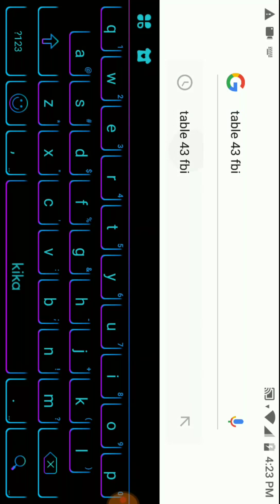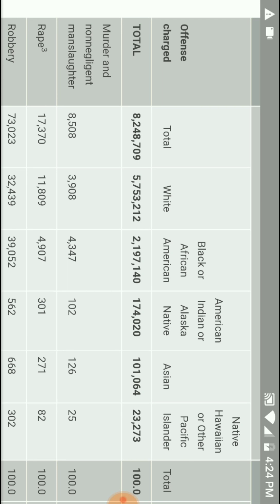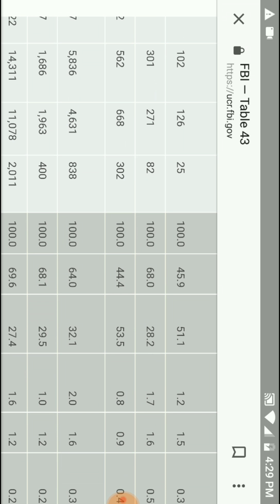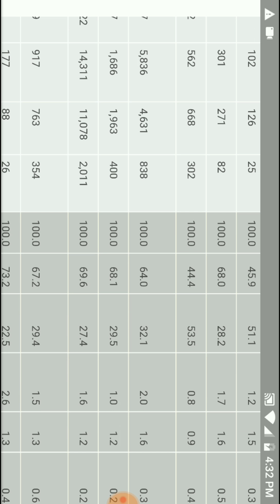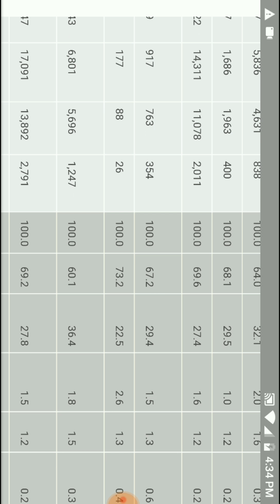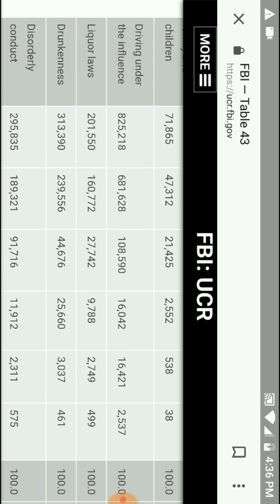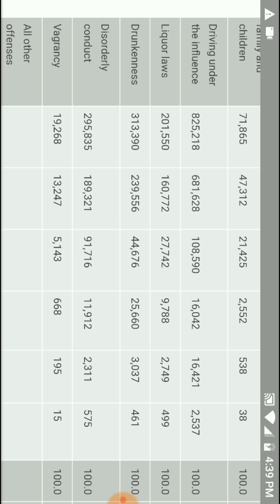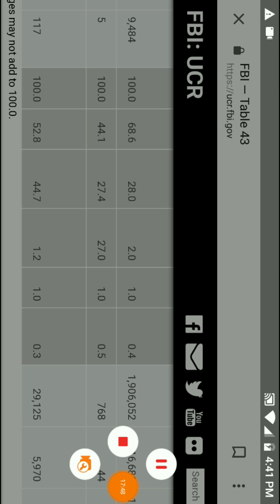FBI Crime Stats To explain the prison rate for black Americans!!